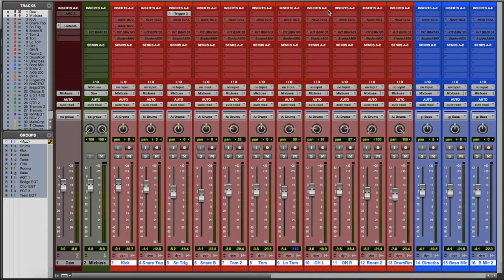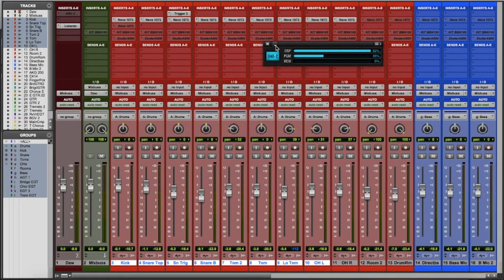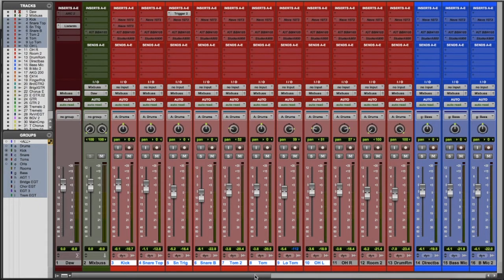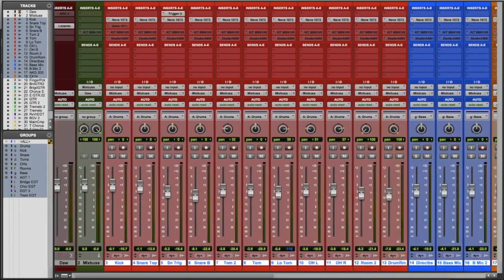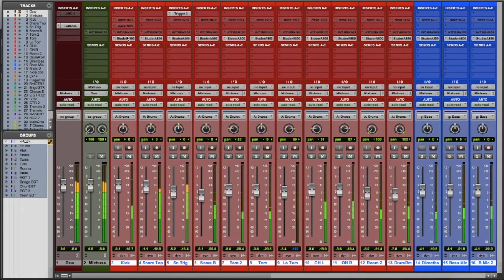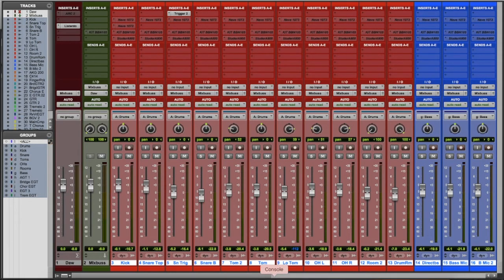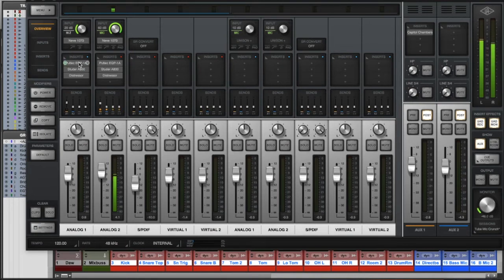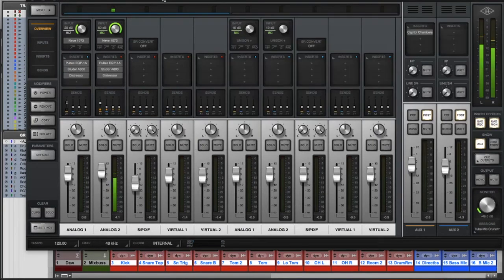How Many Universal Audio 1073s and Studer 800s Can I Use with an OCTO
In today's video, I see How many Universal Audio 1073 plugins and Studer A800s I can insert on to my tracks with Eight DSP Chips.

If you need help building your own Home Studio and Learning how to use it, sign up for a free Zoom Call with Chris

Universal Audio plugins and hardware can become a money pit. My first piece of advice would be to get as much DSP as possible if you want to use the UAD plugins to their full potential. I would not advise buying less than a Quad. You can always add more, but the best way to take advantage of these plugins without running out of DSP when mixing is to record through them with one of Universal Audio Apollo interfaces.

Make decisions while recording. That's the best way to learn.